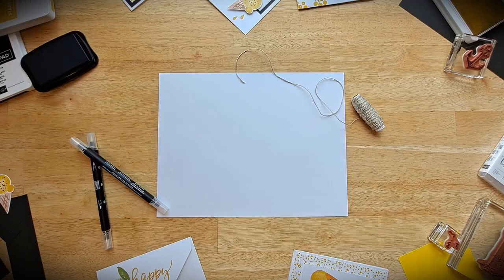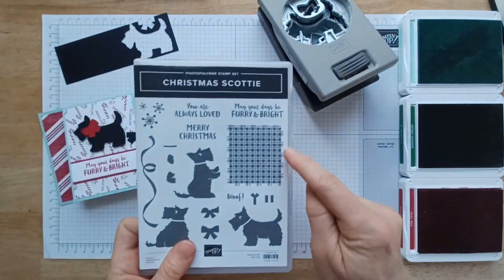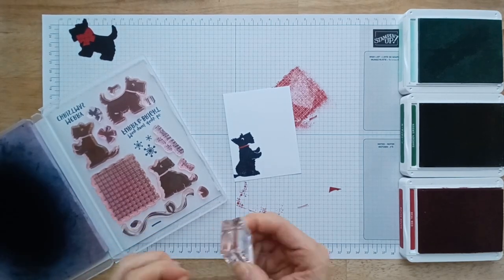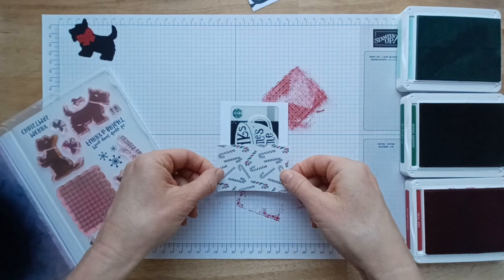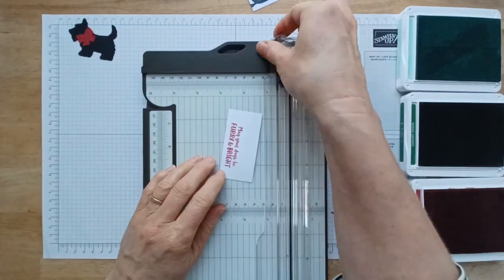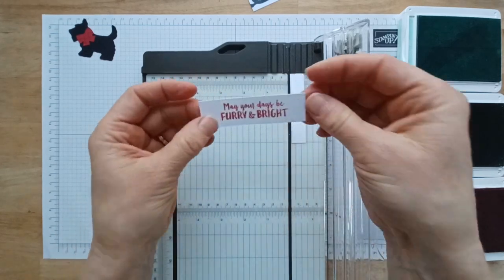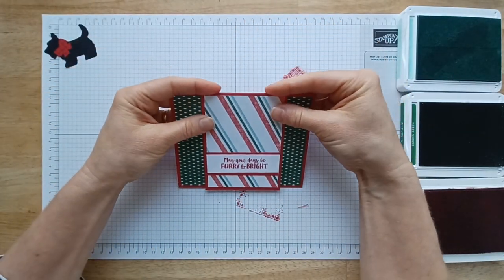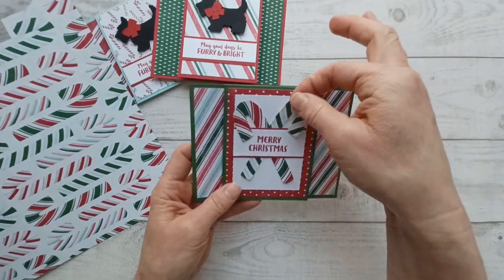Fun Fold Gift Card Holder - Turn an Impersonal Gift Into Something Special!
I have a solution for impersonal gift card giving…make an adorable gift card holder!  This one has a couple of special details you won't want to skip.  This fun fold card is really simple!  Watch my video for all the details!

I want my customers to get the best deals!

Mr. Sunny Face - Wayne Jones